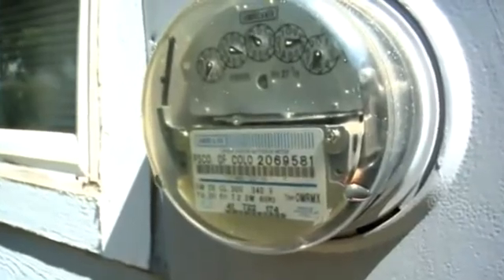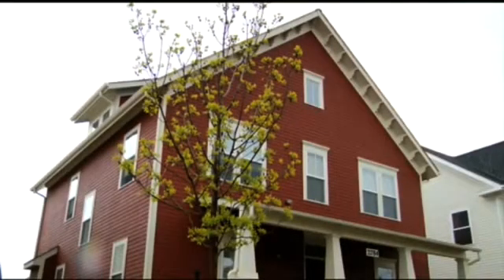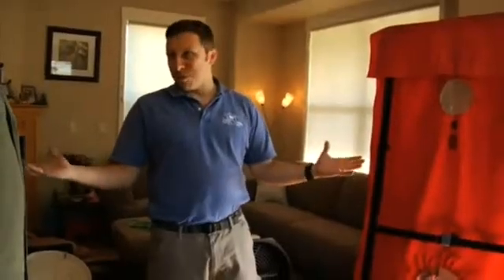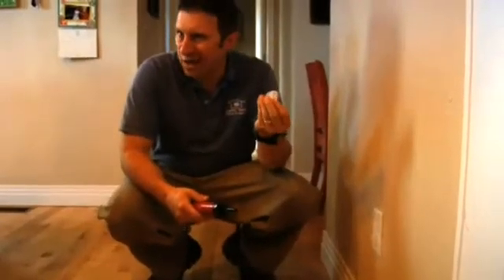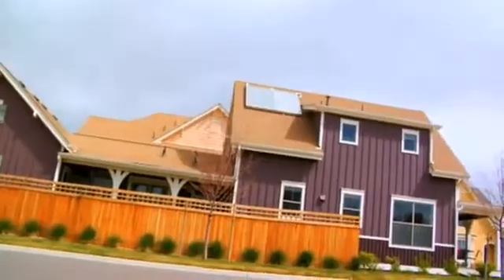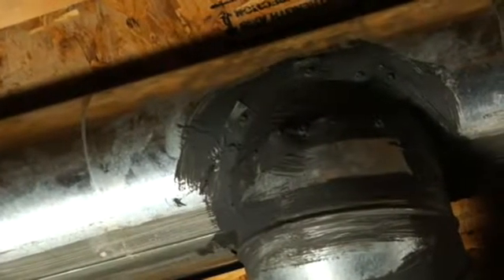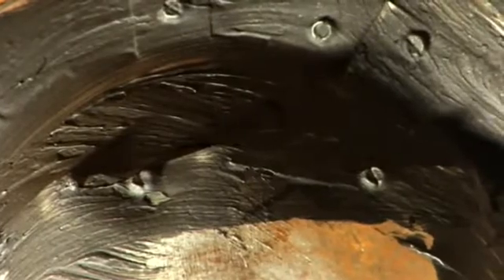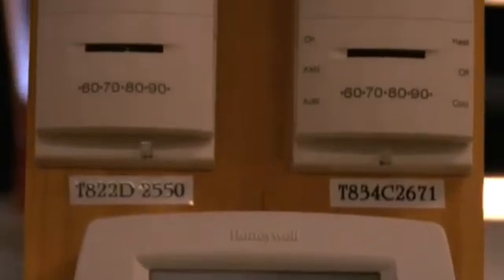Home Energy Retrofits - Part 2/4 - Affordability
Homeowner Jothi Ravindran is looking to improve her home with small, inexpensive retrofits that can make a huge difference, such as CFL lightbulbs.  Also, Paul Kriescher of Lightly Treading Energy and Design walks viewers through a typical home energy audit using the Blower Door Test to check for air leaks within the house and suggest ways to seal the leaks to help prevent heat loss and reduce energy bills.  Finally, Ernest Jackson of All About Saving Heat and Windows, Inc. shows how simple panel installations can help drastically impact radiator heat lost through walls.

The Home Energy Retrofits series is a product of EcoBroker International as requested by the US Department of Energy.  Founded in 2002, EcoBroker is the first and largest provider of green designation training for the real estate industry. EcoBroker offers award-winning education and tools designed to enable real estate professionals to help their clients take advantage of energy efficient and environmentally-sensitive choices in real estate. Accept no substitutes—EcoBroker is the one true green designation, developed and taught by experts in the real estate, environmental, and energy industries. With members in all 50 states and overseas, environmentally-conscious home buyers and sellers can benefit from the expertise of an EcoBroker® in their community. The rigorous training required to earn the EcoBroker Certified® designation ensures that the professionals bearing this mark are qualified to assist clients in their pursuit of properties that provide affordability, comfort and a healthier living environment.